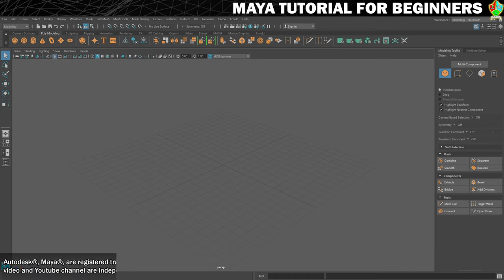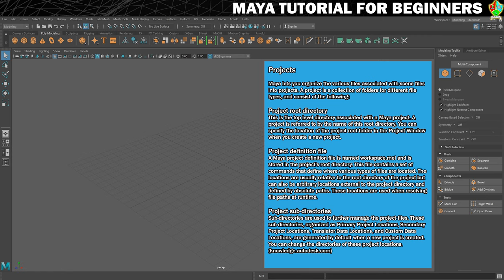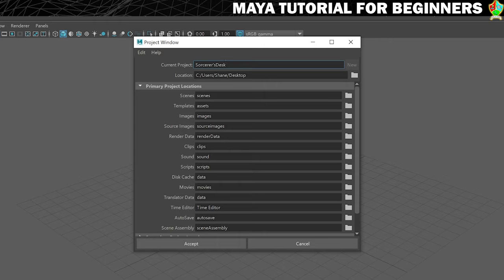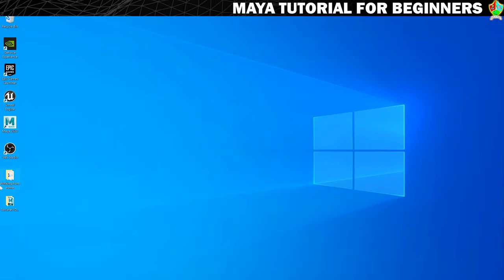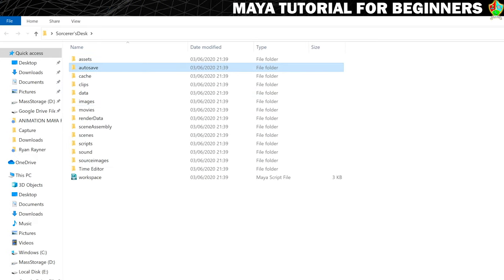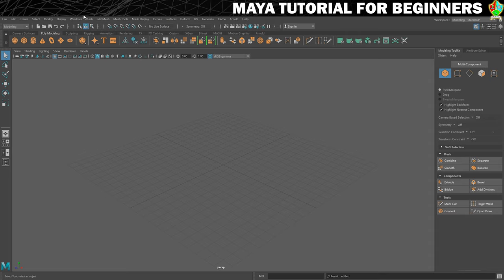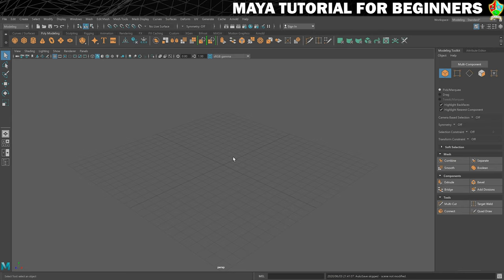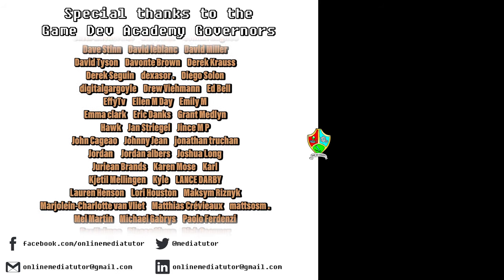Creating a NEW PROJECT in Maya | Maya 2020 Tutorial for Beginners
In this part of my Maya 2020 tutorial for beginners I will explain what projects are, why they're important and show you how to create a new project. I'll also show you how to create & save a new scene.